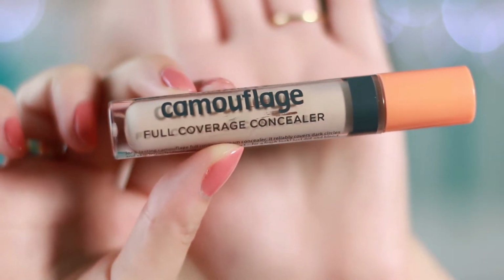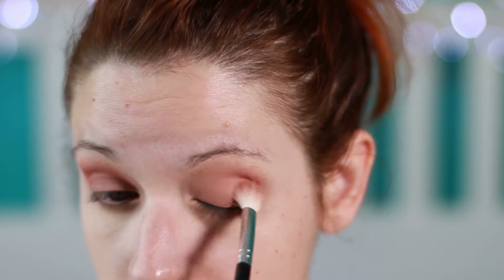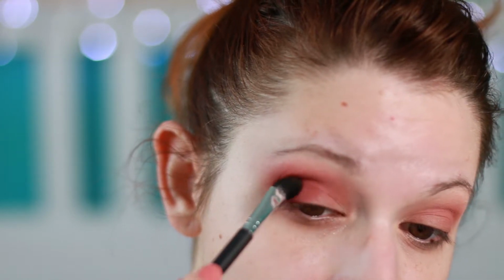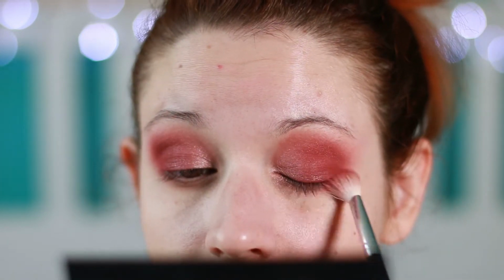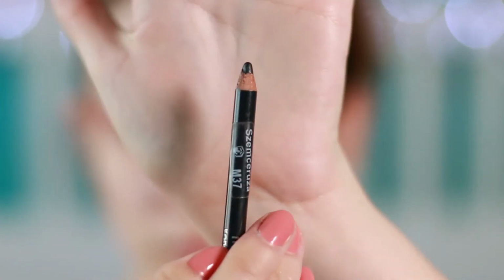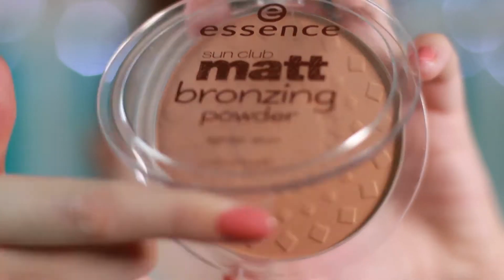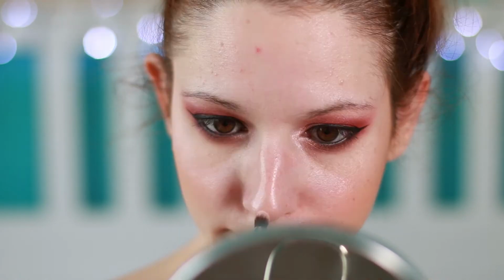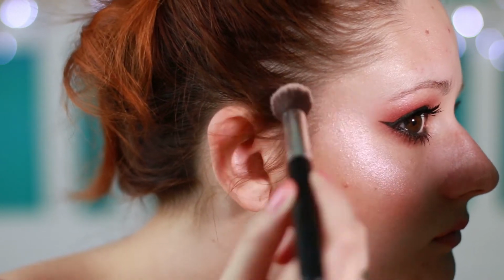STRAWBERRY MILKSHAKE red-pink smokey eye for the summer season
Szisztok! I hope you just as excited about the strawberry season as me :P Let's recreate this look and tag me on your photo on instagram! My handle is below.